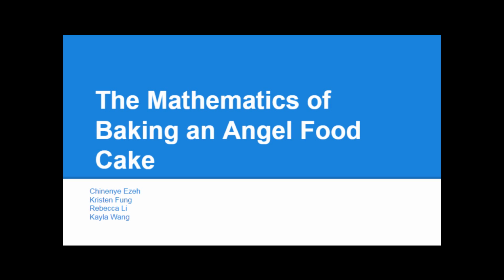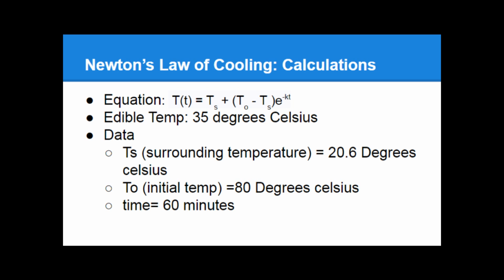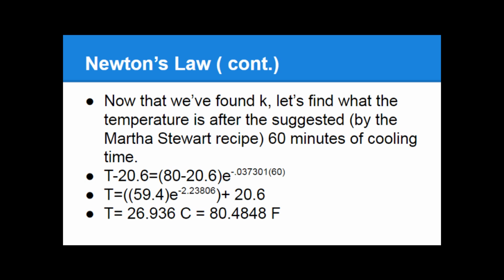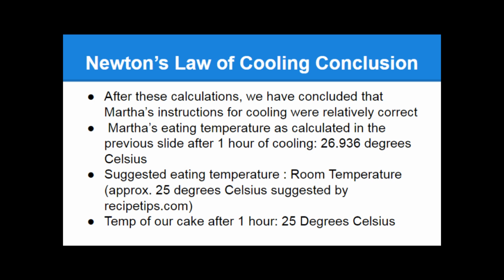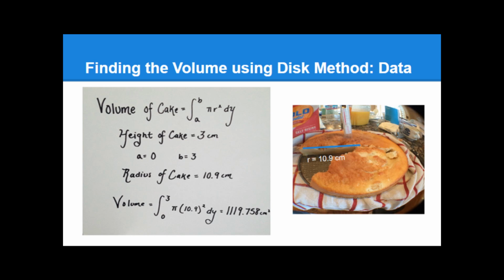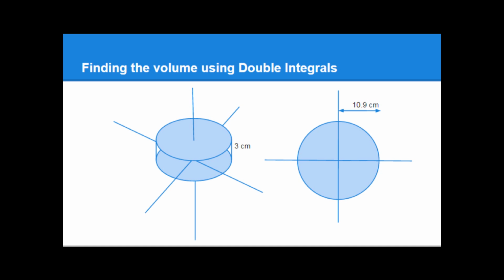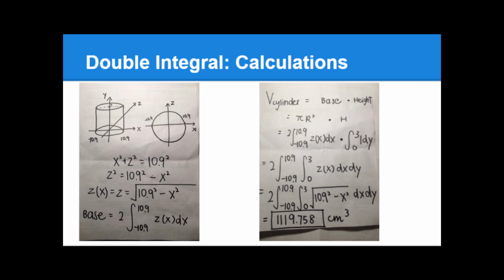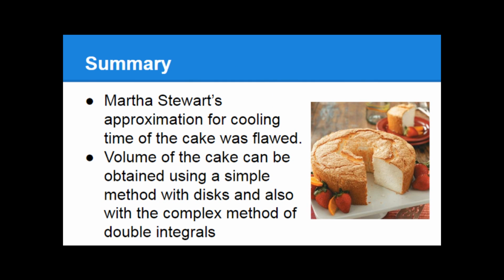Calculus Final Project HD